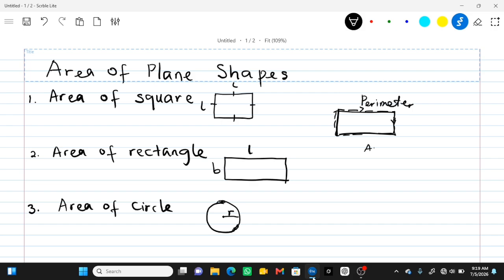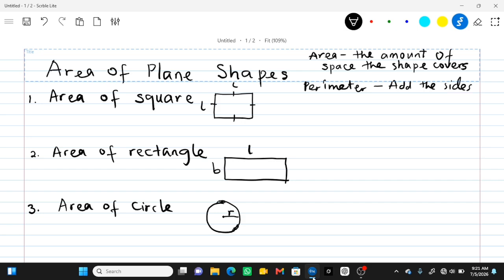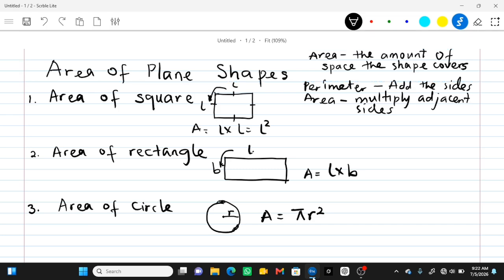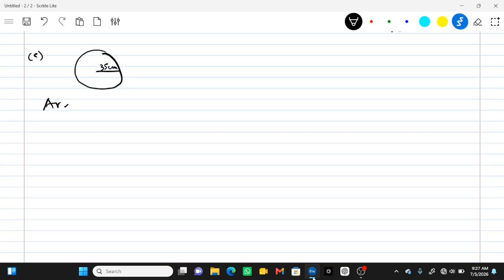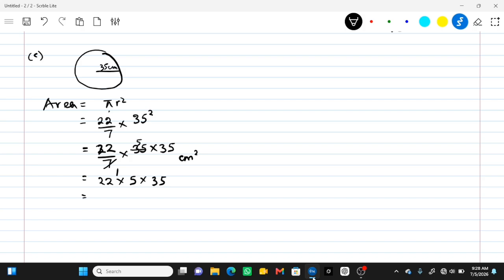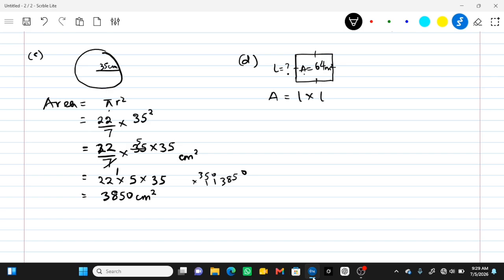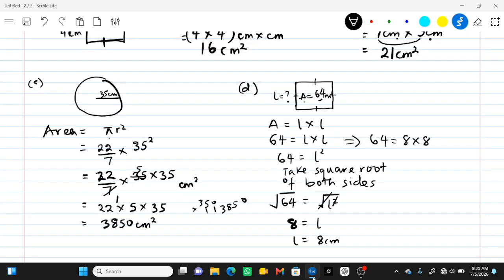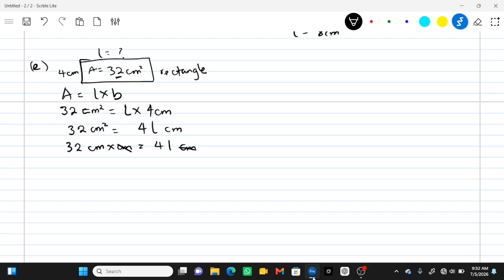Area of Plane Shapes